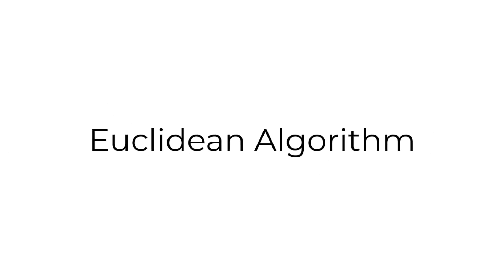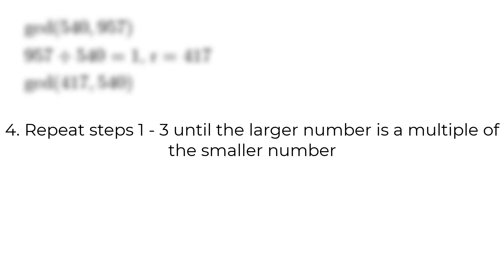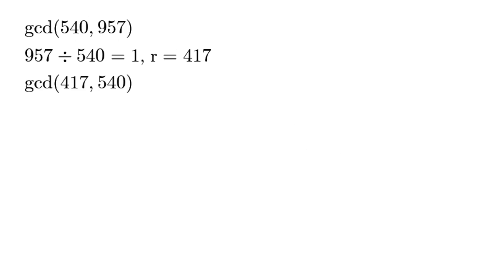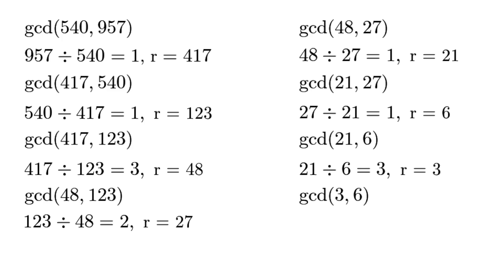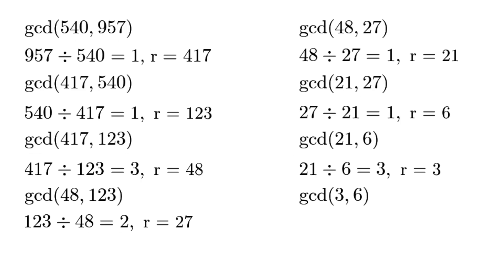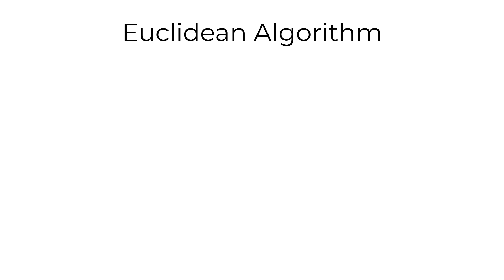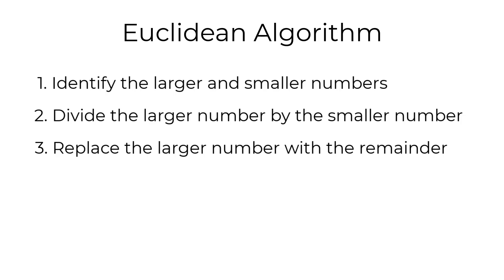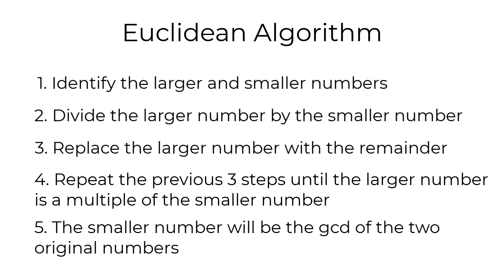The Euclidean Algorithm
In this video, we will learn about the Euclidean Algorithm, which is an algorithm to find the gcd of any 2 numbers.